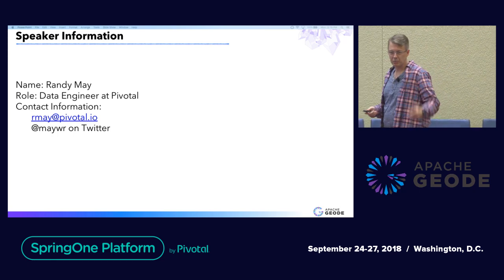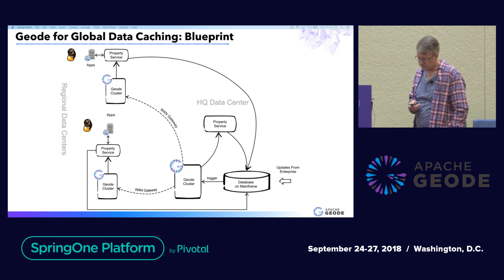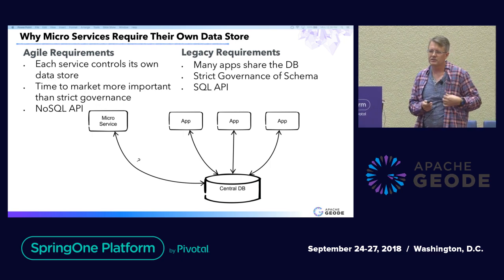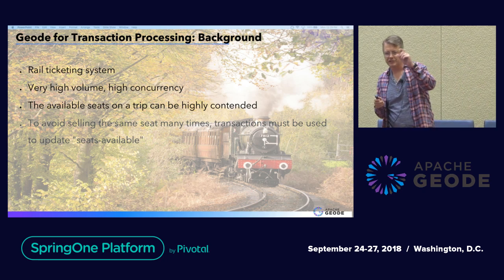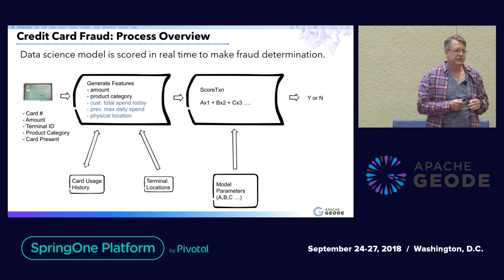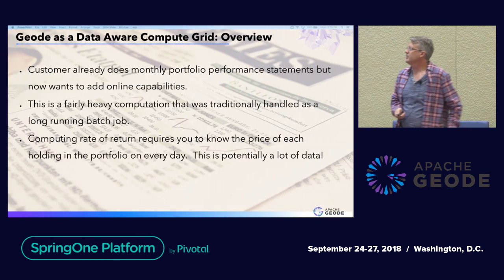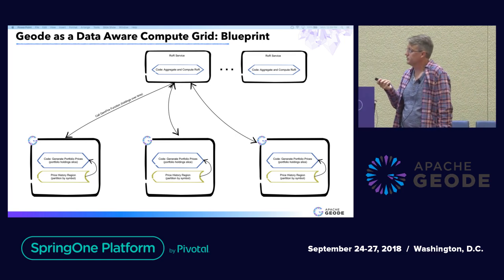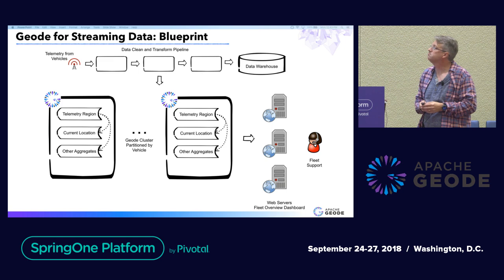Geode: Much More Than a Cache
This presentation will provide overview of the types of problems to which Geode can be applied. Several real Geode based applications will be presented at an intermediate level of technical depth. Each application will be representative of a general category of problems that Geode can solve. Several of the categories that will be presented go well beyond caching. The use cases presented will include: - Geode as a Microservice Enabler - Geode as a Global Reference Data Cache - Geode for Transaction Processing - Geode for Real Time Model Scoring - Geode as a Compute + Data Grid - Geode for Low Latency Decision Making.

Speakers
Randy May
Pivotal Data Engineer, Pivotal